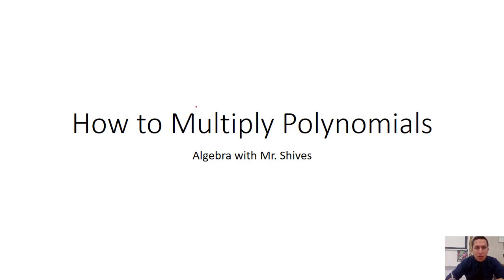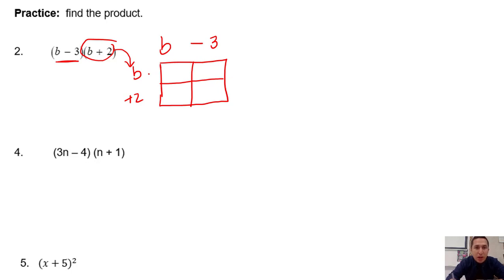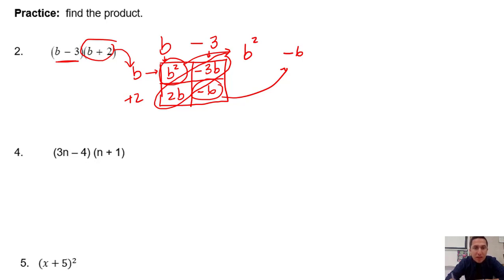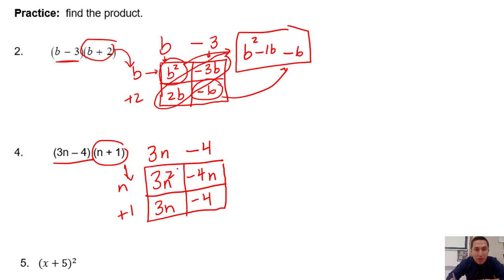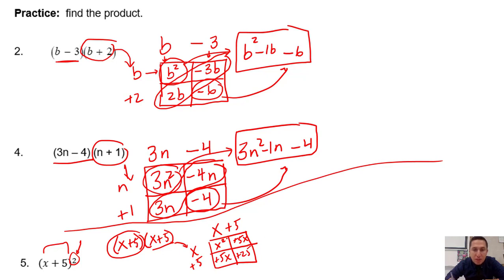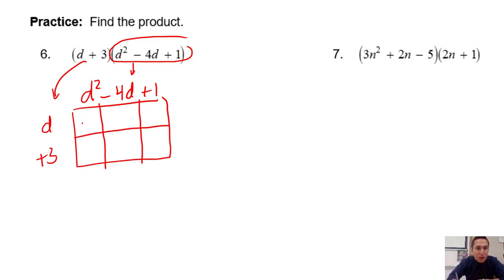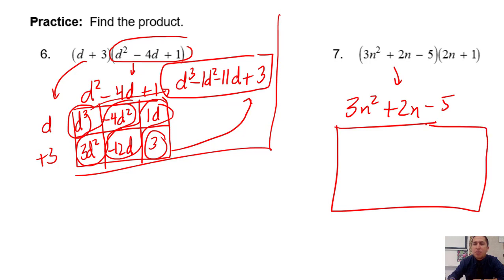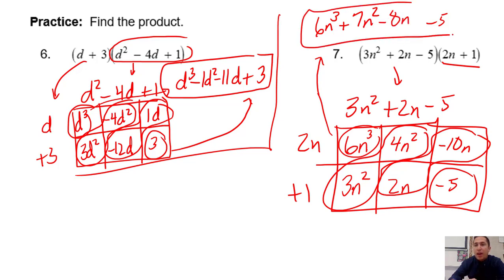How to Multiply Binomials (Polynomials) Box Method. Simple. Fast. Easy.